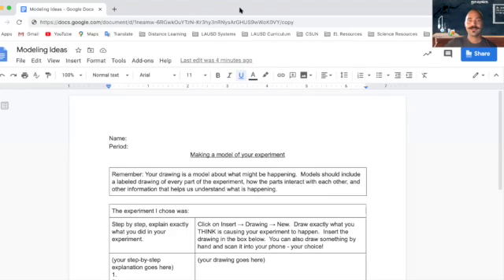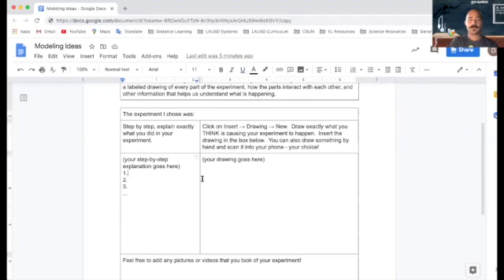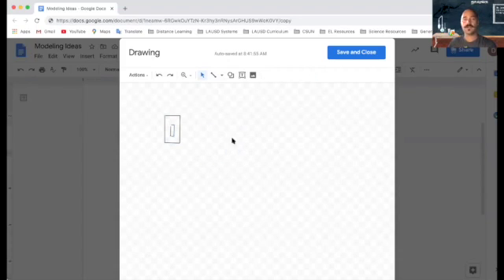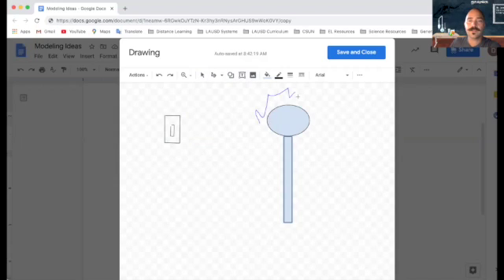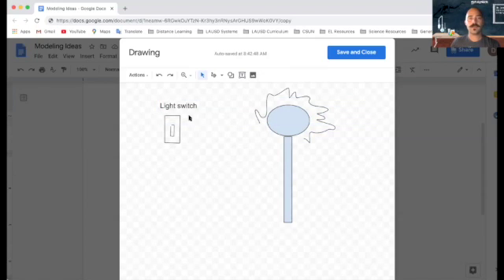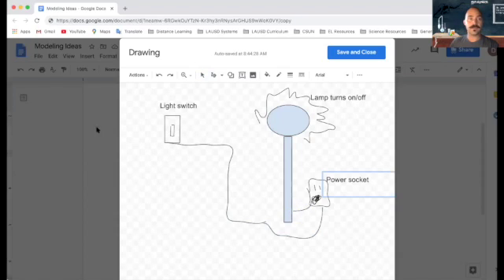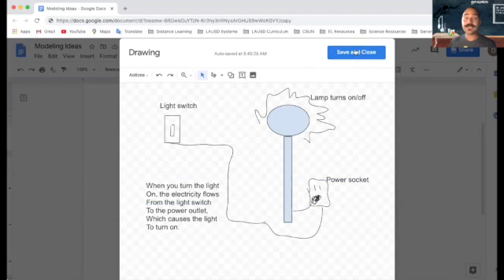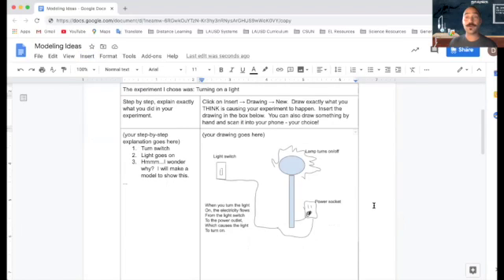Insert a Google Drawing into Docs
This video is about Insert a Google Drawing into Docs